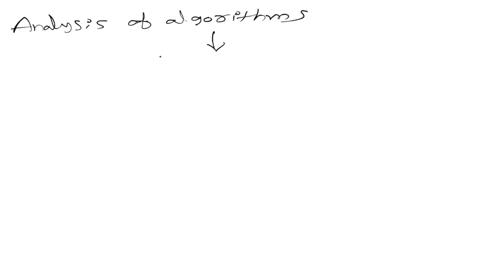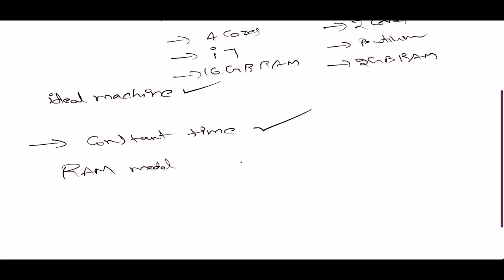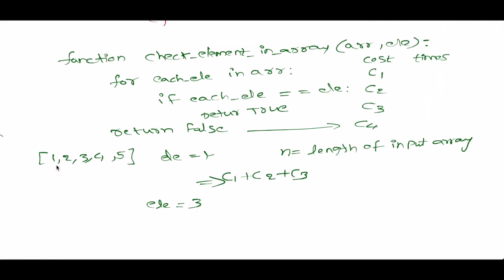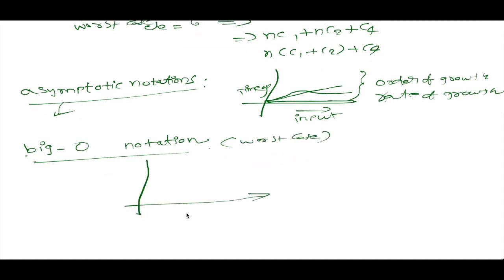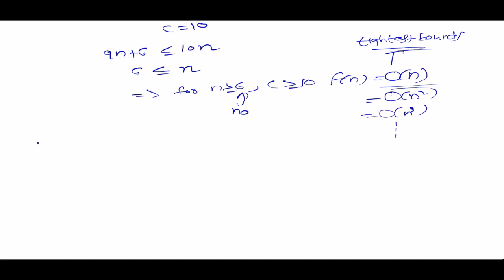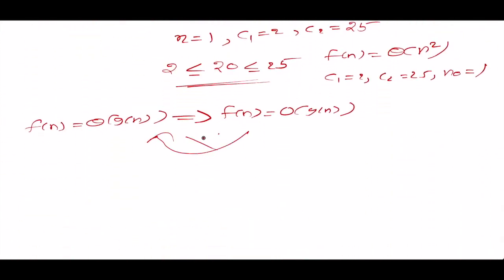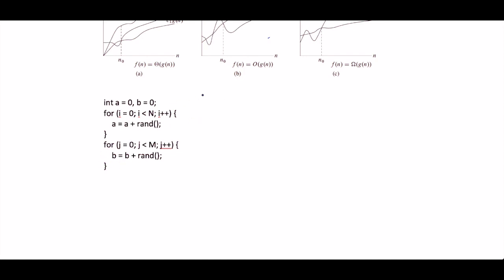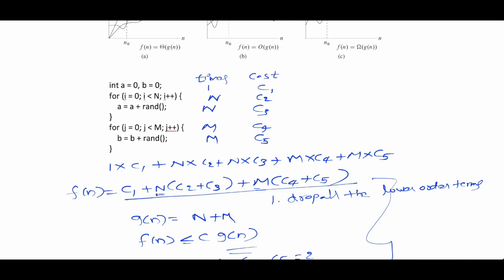Analysis Of Algorithms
Hey everyone,

This video is about introduction to analysis of algorithms. In this video, I discuss about how to analyze algorithms, RAM model of computation, asymptotic notations. Briefly discussed in mathematical terms about different notations such as big-O, theta, small-O etc... In the next video I will solve few examples to get more understanding on the topic...

If you do not like the video please give a constructive feedback. I always appreciate criticism if it's in a constructive way...